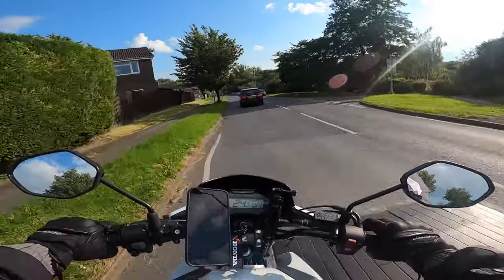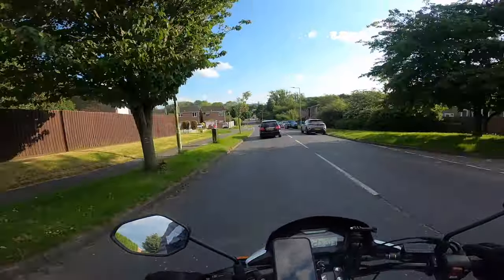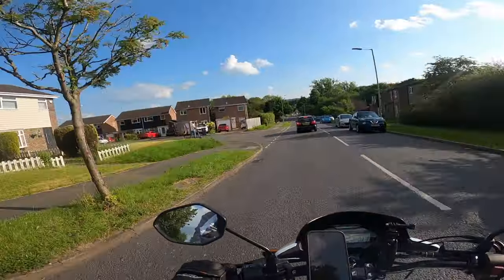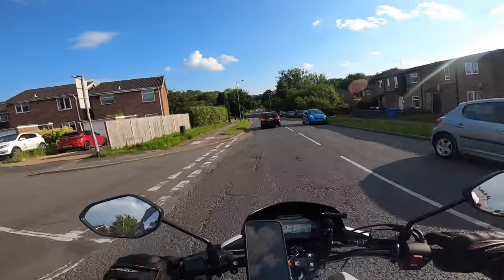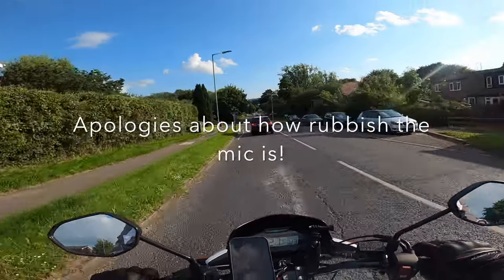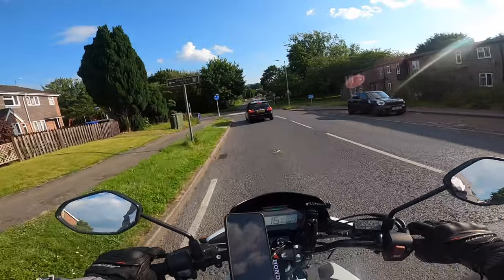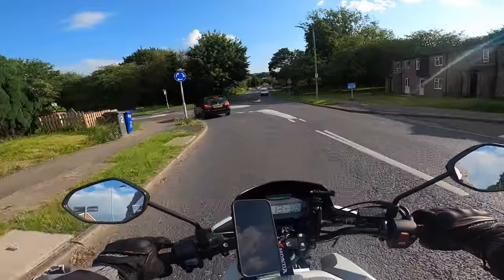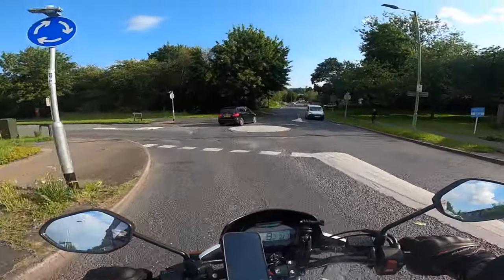Practising Turn In The Road and Emergency Stops - Mod 1 Prep - Honda CB125F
So apparently my mic on my GoPro decided to play up.. so I'm sorry about that! Enjoy anyway!

Drop a comment on what you think about the CB125F and if you've got one yourself!

Trying to get a new video out once a week, Tuesday 6pm seems my current uploading schedule, but this could change! Would love to upload twice a week 😁.

Follow along as I go from Beginner Rider passing my CBT to getting that full bike license! Videos in between will be me getting more confident on the bike and getting out to explore my local area.

My Kit:
📹 GoPro Hero 8 Black Edition with Media Mod
📹 GoPro Hero 7 Black Edition
🎤 Purple Panda Microphone for GoPro

📹 GoPro Media Mod Extended Screw